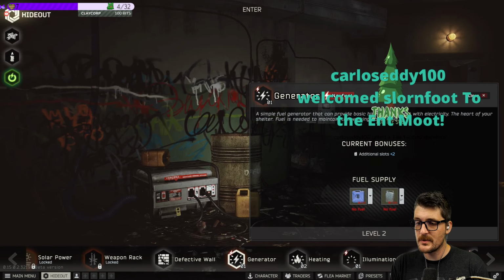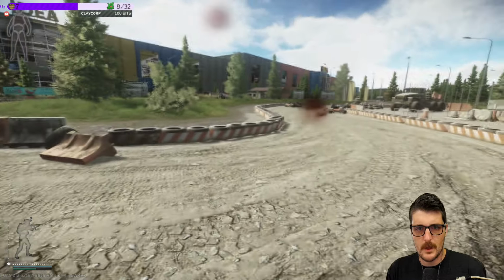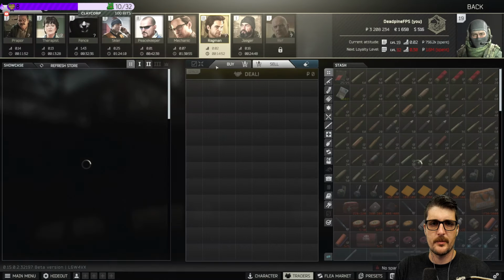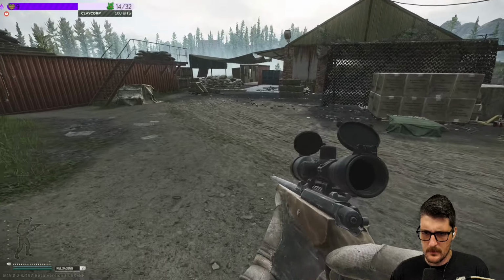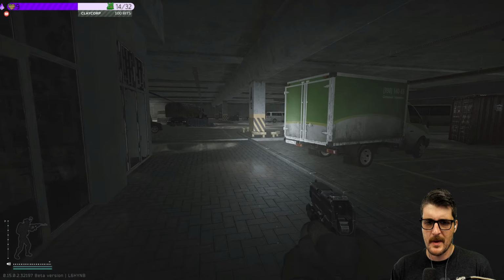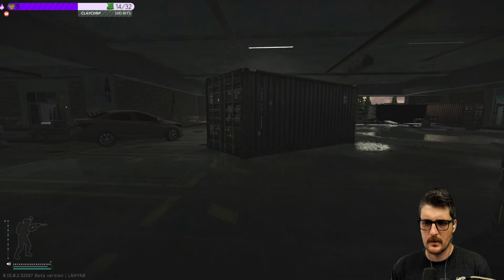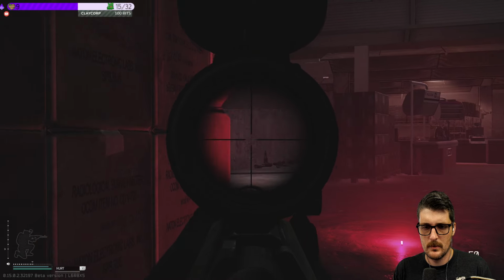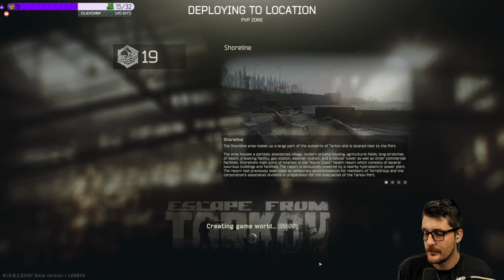MagBox Get 🌲😎 Episode 21 Hardcore Tarkov Season 8 for Patch .15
Welcome to Season 8 of Hardcore Tarkov in Patch .15!

The tried and true Hardcore Tarkov from day 1 of the wipe is back baby! With a few tweaks to the rules how fair will Deadpine get in a potentially short wipe? Will the new gunsmith barters make Kappa possible?